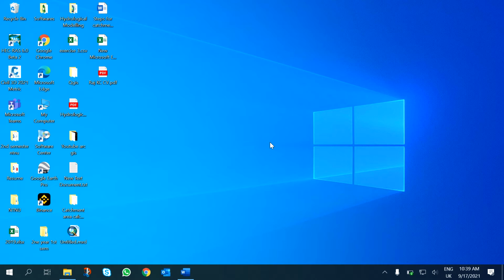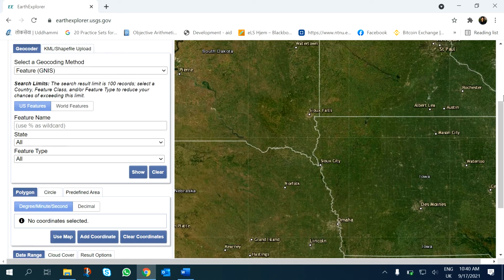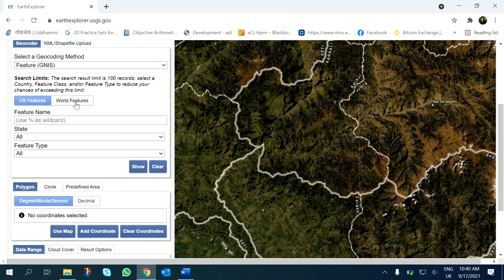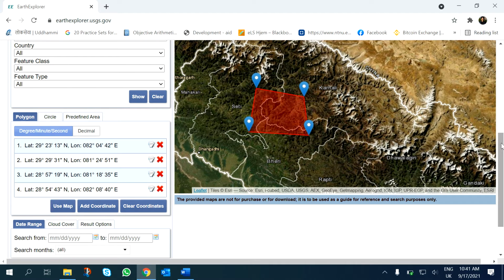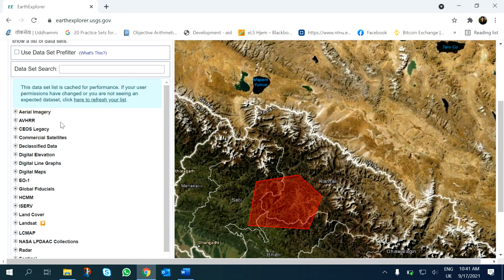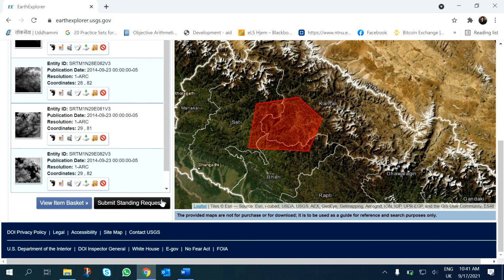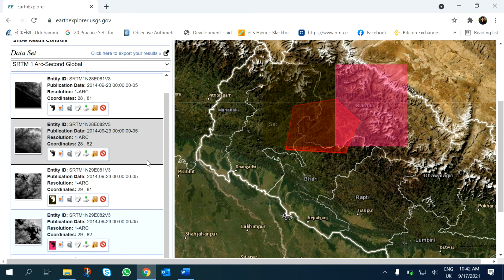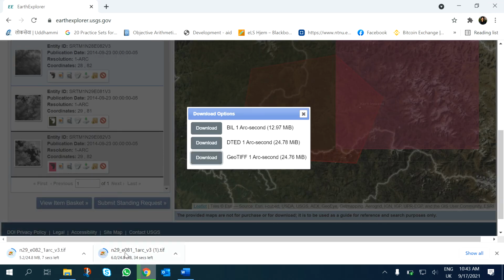How to download DEM file using USGS (Very simple)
Simplest and quickest way to find Dem file using USGS